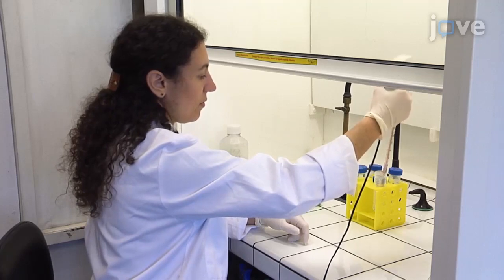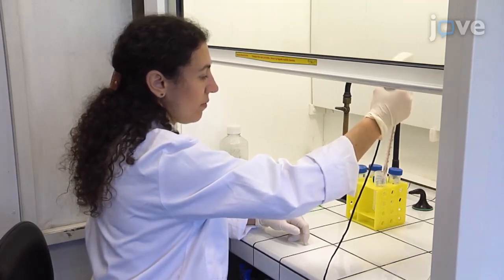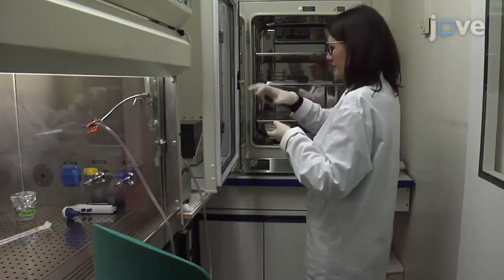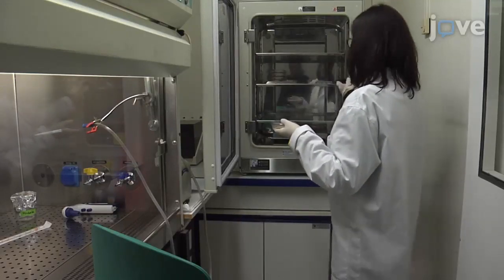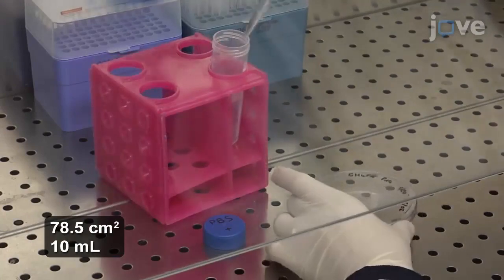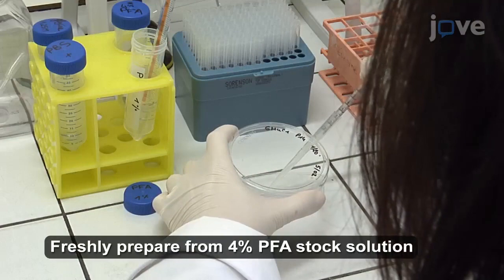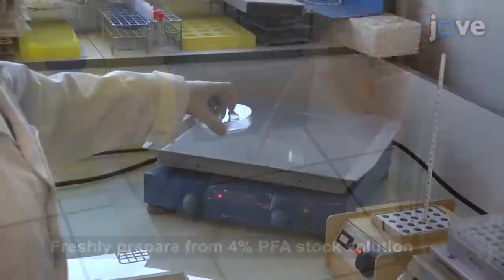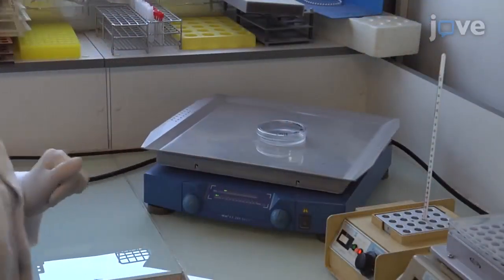RNA Targets Identification by RNA Pull-down Procedure | Protocol Preview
RNA Pull-down Procedure to Identify RNA Targets of a Long Non-coding RNA -  a 2 minute Preview of the Experimental Protocol

Manon Torres, Denis Becquet, Séverine Guillen, Bénédicte Boyer, Mathias Moreno, Marie-Pierre Blanchard, Jean-Louis Franc, Anne-Marie François-Bellan
Aix-Marseille Université, CNRS, CRN2M-UMR7286, Faculté de Médecine Nord; Institut de Génétique Humaine, Plate-forme d'imagerie MRI, UMS3426, CNRS 141;

This RNA pull-down method allows identifying the RNA targets of a long non-coding RNA (lncRNA). Based on the hybridization of home-made, designed anti-sense DNA oligonucleotide probes specific to this lncRNA in an appropriately fixed tissue or cell line, it efficiently allows the capture of all RNA targets of the lncRNA.